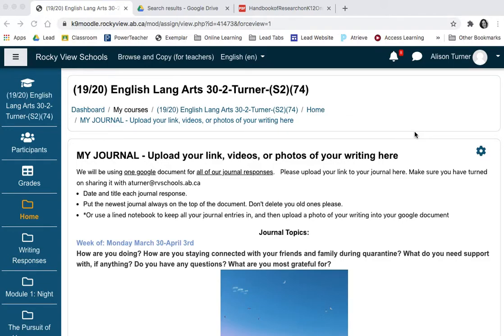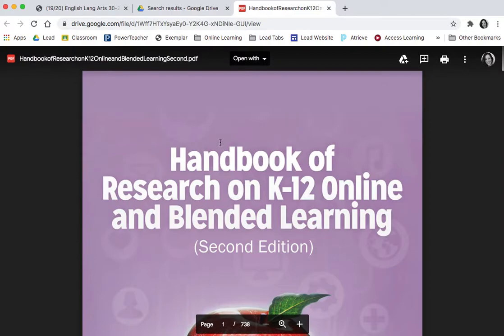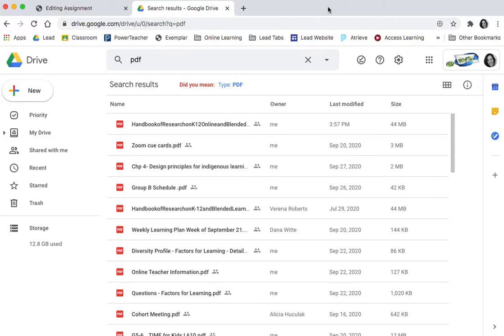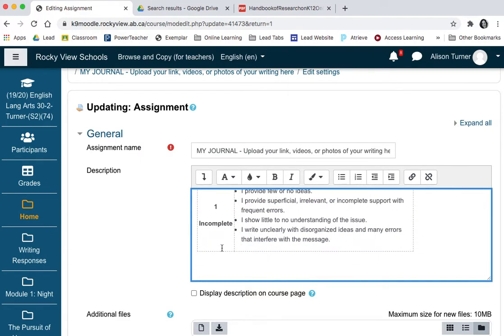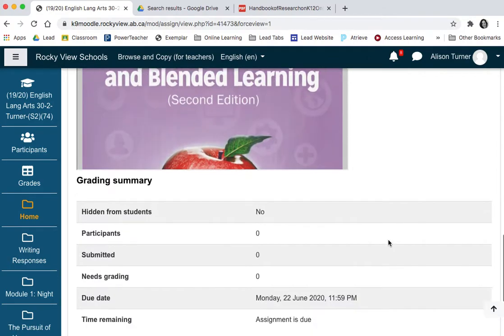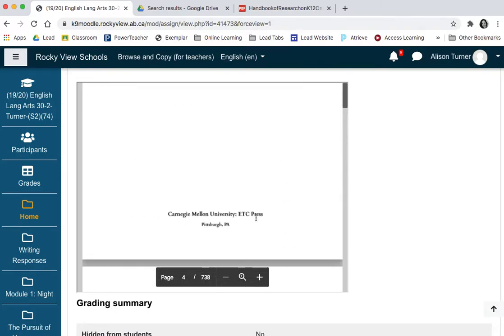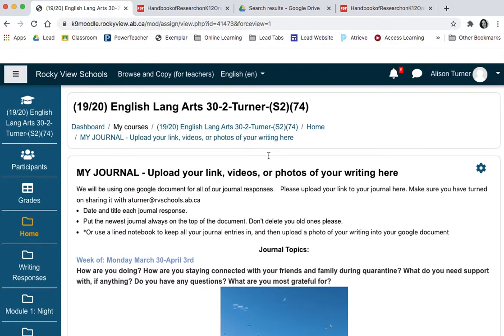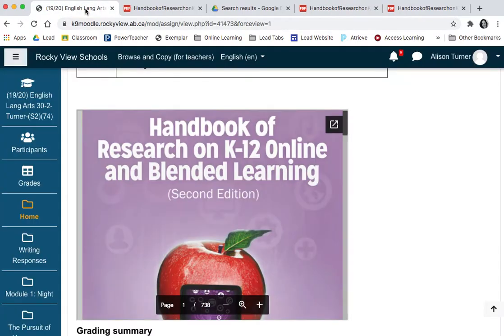How to embed a PDF into Moodle for content and student collaborative annotation.